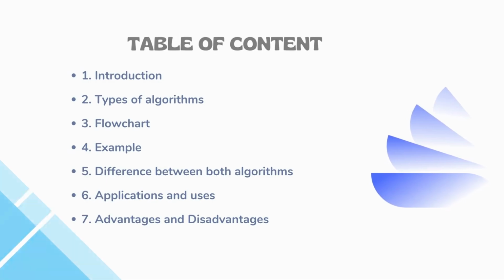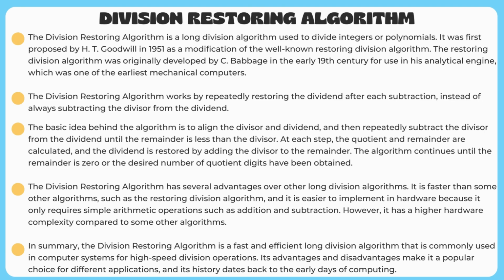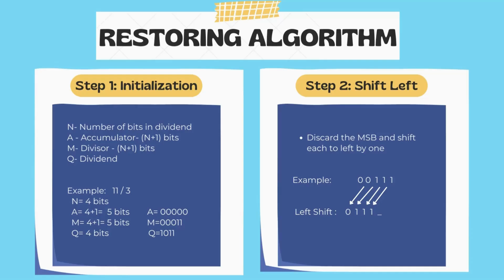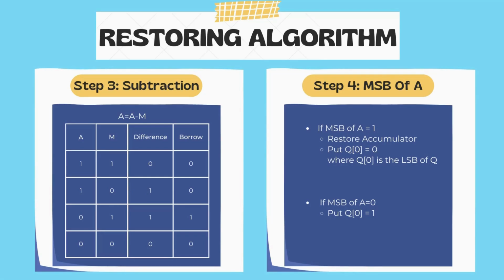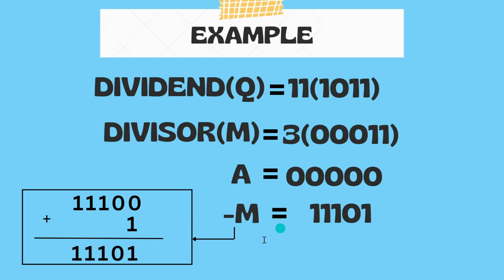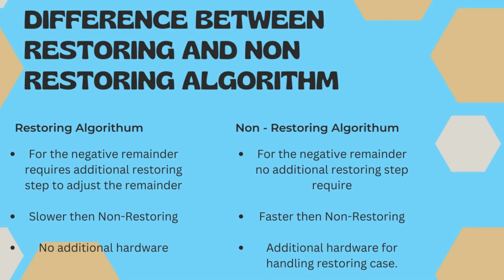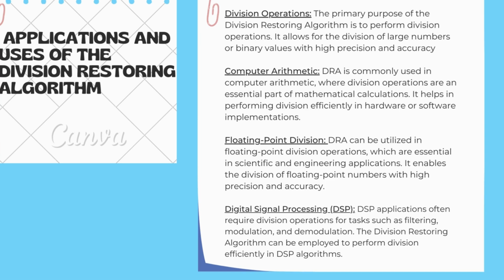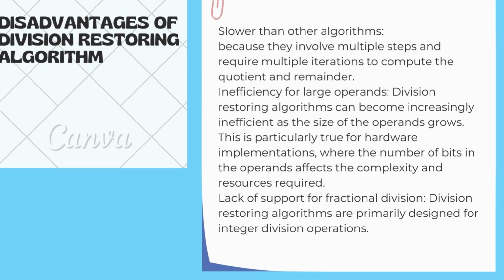Division Restoring Algorithm | H3 | COAA